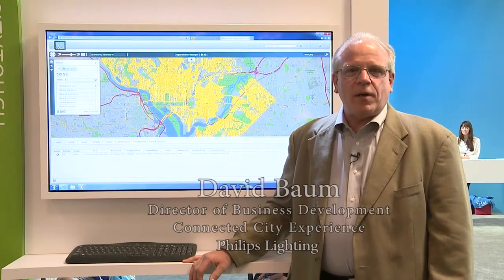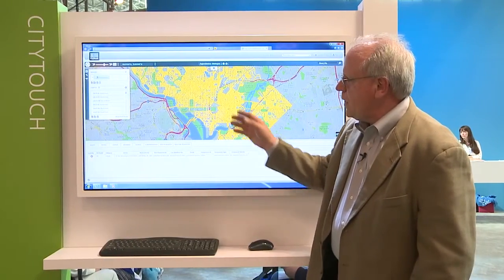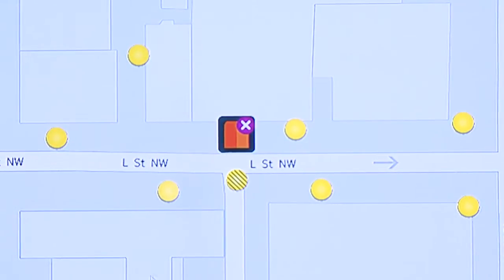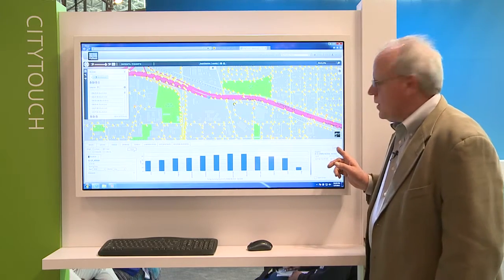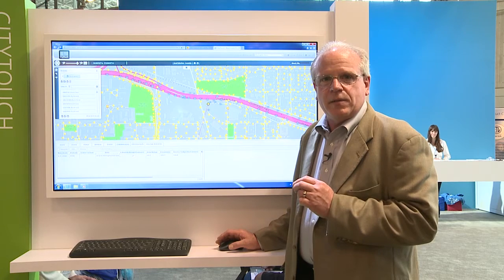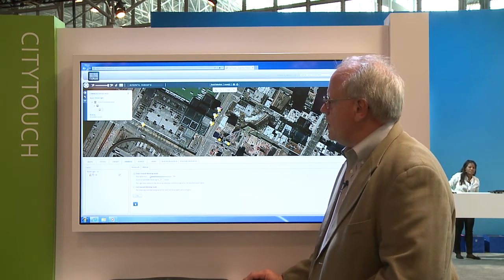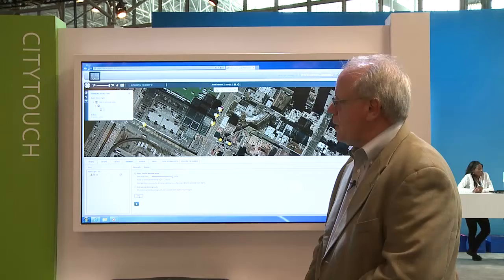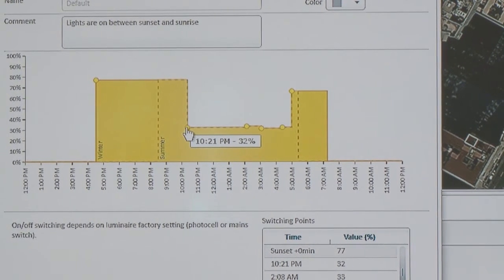Philips City Touch Control System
This short video, produced by the Lighting Controls Association at the 2015 LIGHTFAIR event, introduces Philips Lighting's City Touch control system.